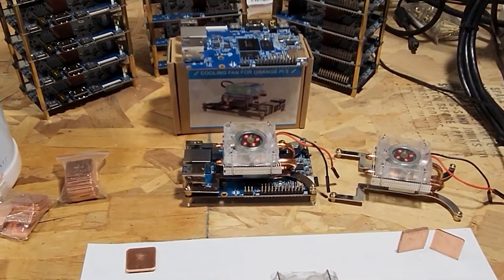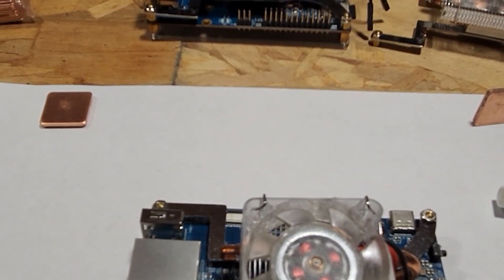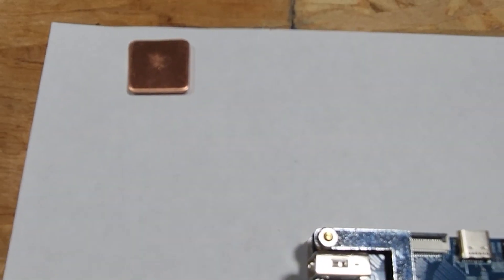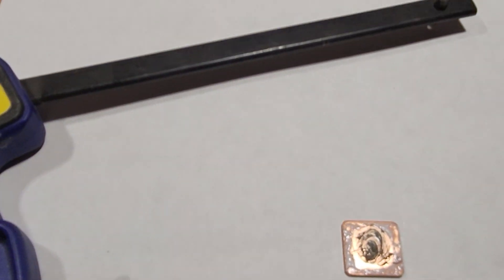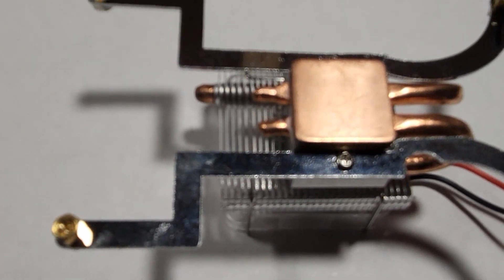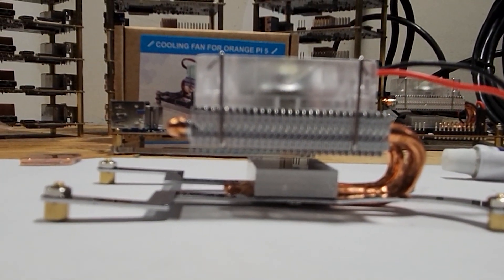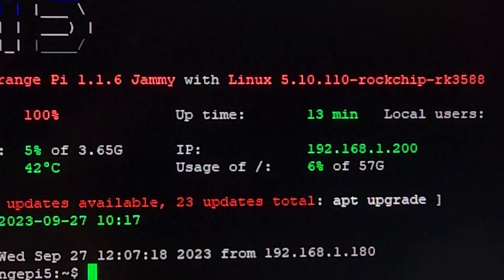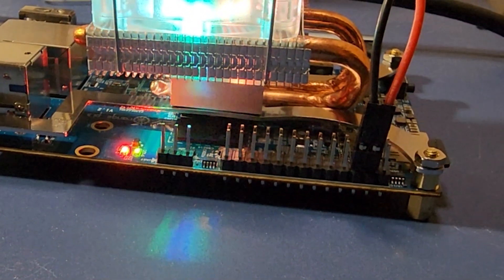How to Fix the Orange Pi 5 / 5B Ice Cooler and get it as Low as 42c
- What's going on crypto Universe! I hope everybody's is doing good! In today's video, in my crypto dungeon, we are going to take a look at the Orange Pi 5 / 5B Ice Cooler and see if there's a way that we can get the temperatures better than out of the box.

🌌 Galactic Realms: Quest for the Forgotten 🌌
A revolutionary dungeon-crawling game that combines cutting-edge blockchain technology with epic gameplay. Whether you're into crypto, gaming, or both, Quest for the Forgotten introduces a whole new level of player ownership and adventure!

Why Crypto Miners Should Be Excited:
💎 Player-Owned Items: Powered by VerusID, every item you earn is truly yours—no intermediaries, no pay-to-win.

🎮 Next-Level Gameplay: Ever-changing dungeons with procedurally generated levels mean endless replayability.

What is Quest for the Forgotten?
Set in the futuristic Galactic Realms universe, this game is where medieval adventure meets advanced technology. Imagine owning pieces of loot you earn, building a true digital asset collection that you can trade, customize, or keep as trophies.

💡 How It Works:
Using VerusID tech, players can earn unique digital assets through gameplay. It’s a fair, decentralized approach that rewards skill, not money.

🔥 Join the Galactic Realms community today and be part of the gaming revolution that merges blockchain and immersive storytelling.

Orange Pi 5/5B Rockchip RK3588S 8-Core 64 Bit Single Board Computer

This is the best one tested
Flat IC Chipset Thermal Copper Heatsink

Ice cooler

Thermal Conductive Glue

Choosing the right USB type-c power cable for your Phone Mining Farm or Orange pi 5 SBC